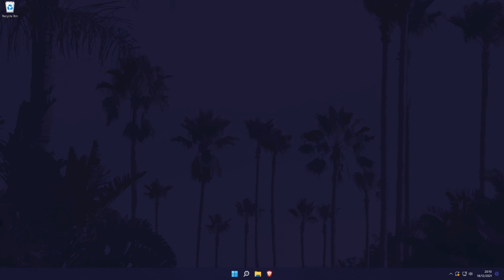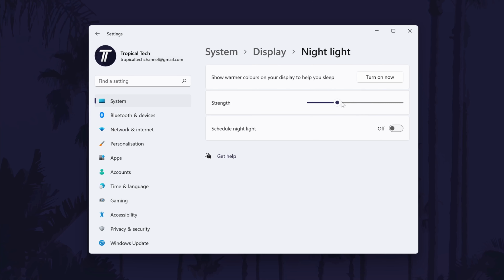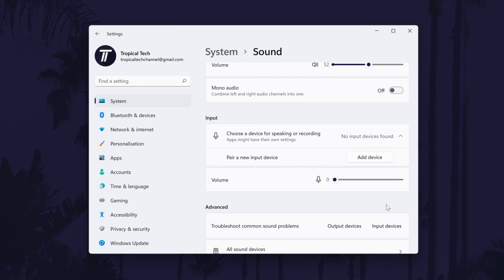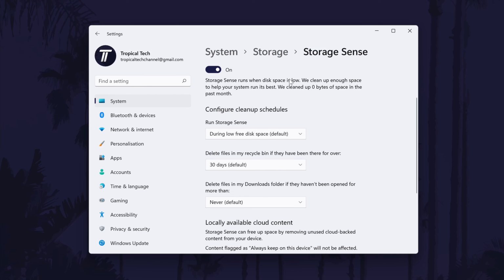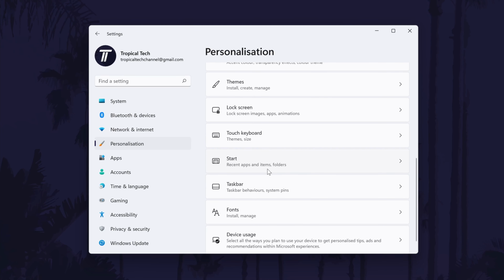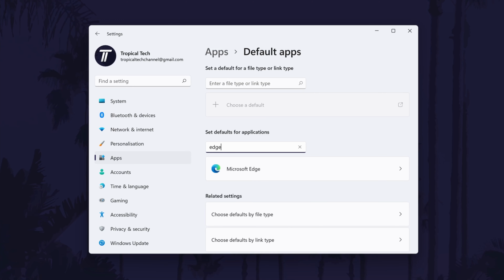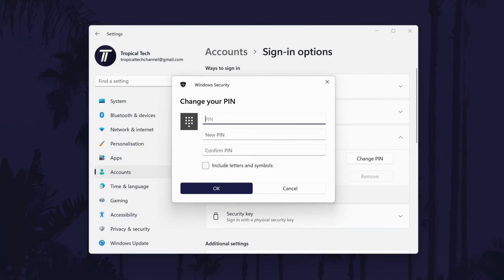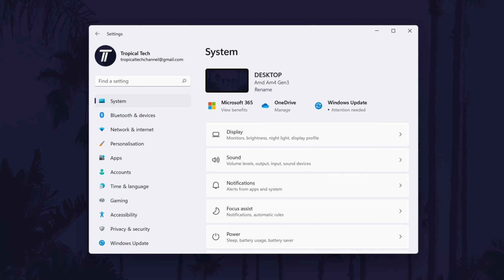How to Set Up & Customize a New Windows 11 PC or Laptop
Want to know how to set up Windows 11 PC or laptop? This video will cover how to set up a new Windows 11 PC or laptop or how to customize Windows 11 PC or laptop. You may want to know how to setup Windows 11 PC or how to customize a new Windows 11 PC if you have just got a new PC or just upgraded to Windows 11. Hopefully today's video helps show you how to set up Windows 11 on your PC or laptop!